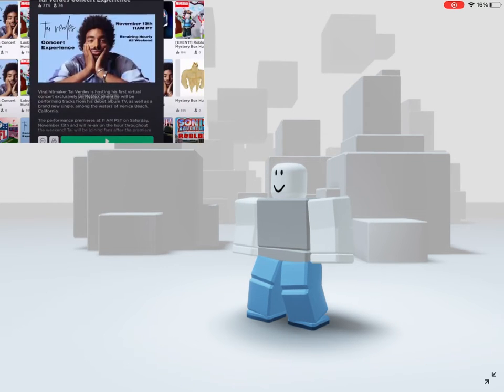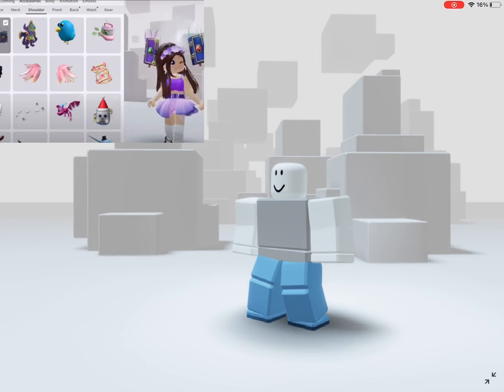TESTING THIS VIRAL FREE OUTFIT IDEA FACT OR CAP?